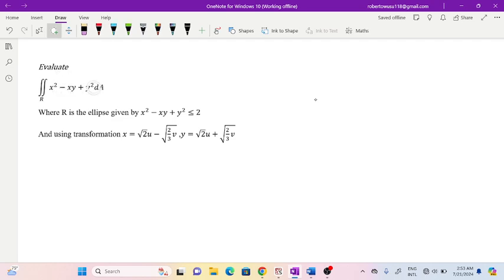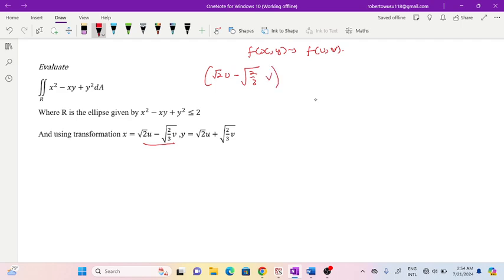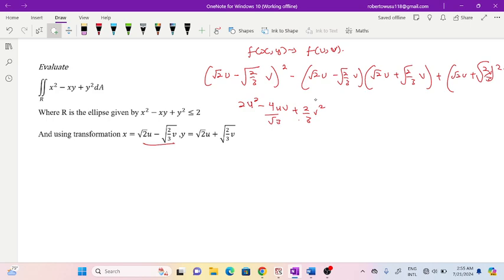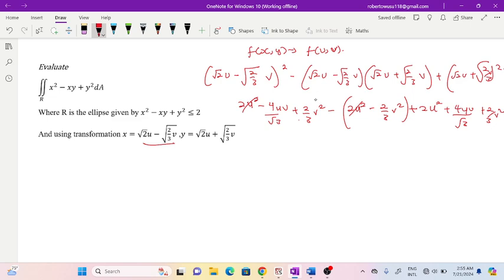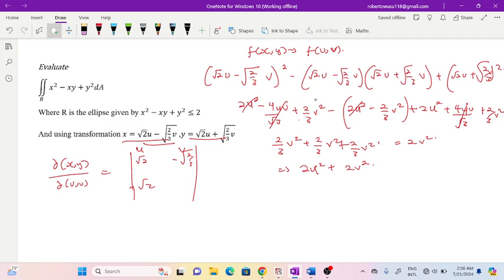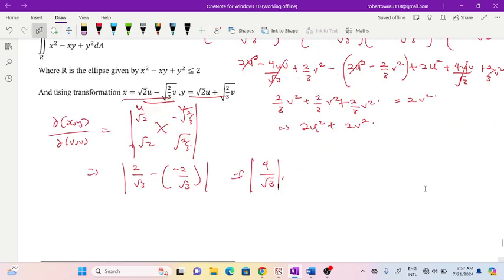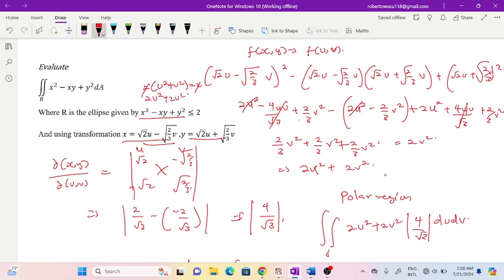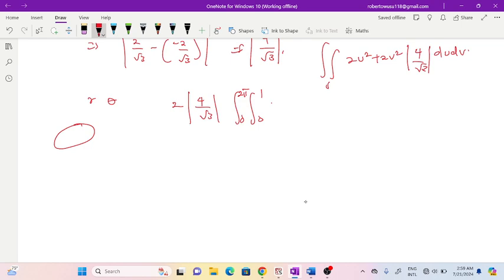Change of variables with jacobian transformation solved problem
In this video, we dive into the concept of change of variables with the Jacobian transformation and provide solved problems. This technique is crucial in multivariable calculus for simplifying multiple integrals by changing variables. We'll guide you through the step-by-step process, explain the fundamental concepts, and work through detailed examples to ensure you master this important calculus tool. Whether you're a student preparing for exams or a math enthusiast, this video will enhance your understanding of using the Jacobian for variable transformations.